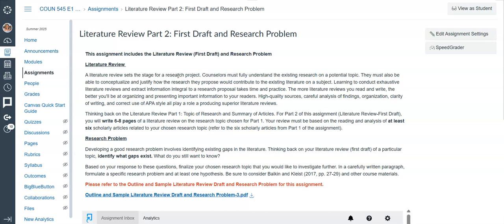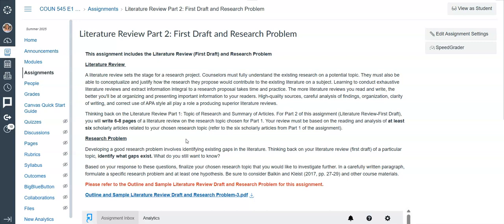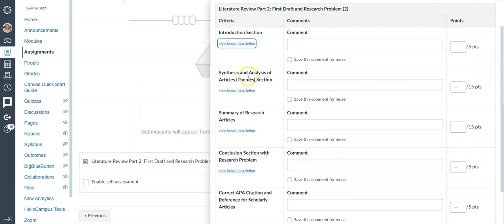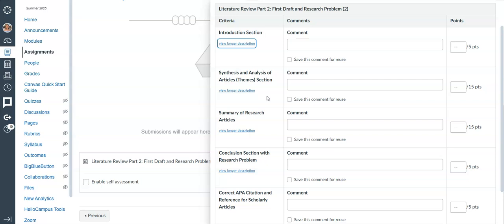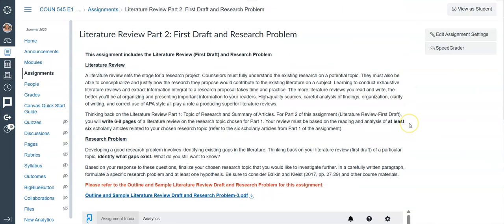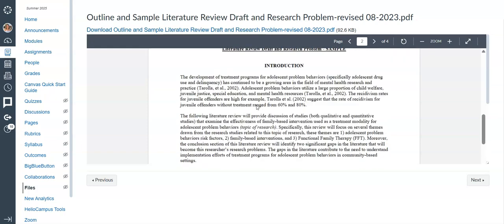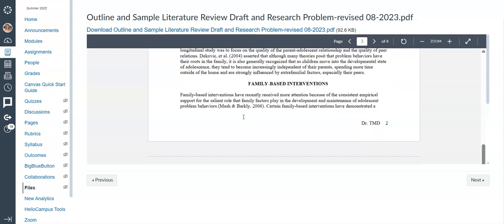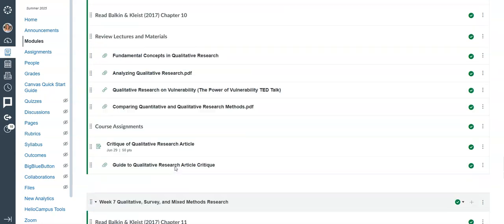COUN 545 Week Four Overview